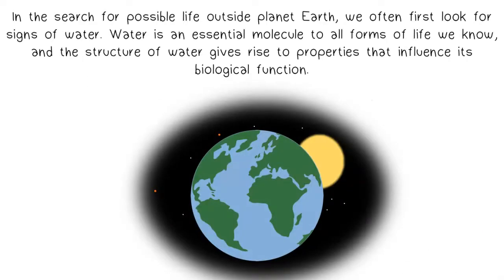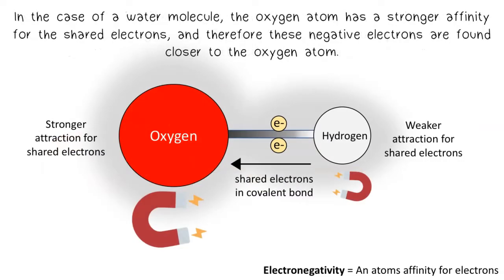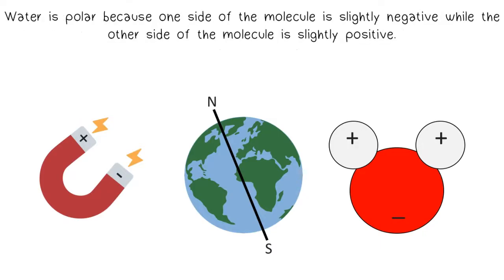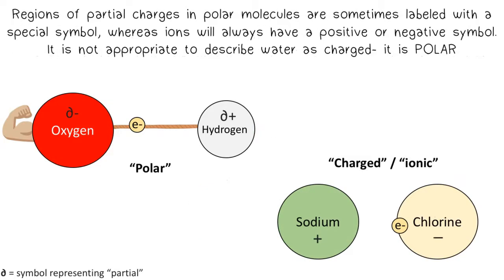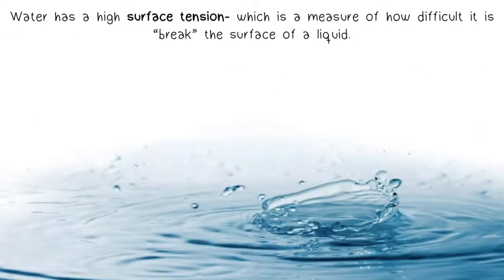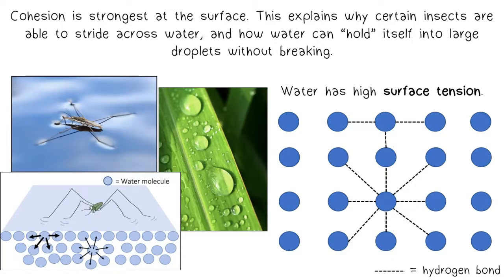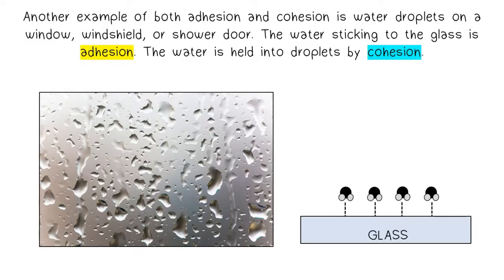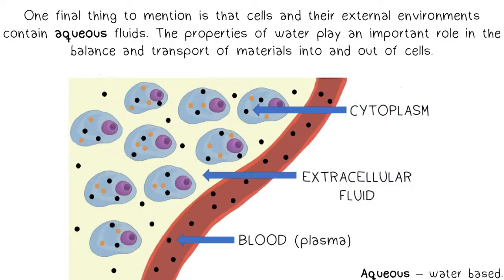AP Biology Properties of Water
AP Biology Topic 1.1